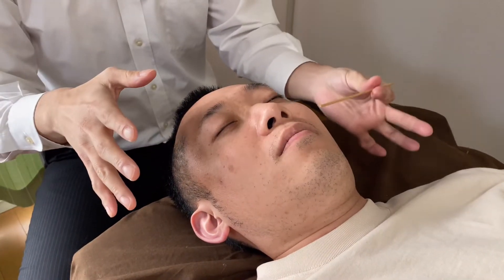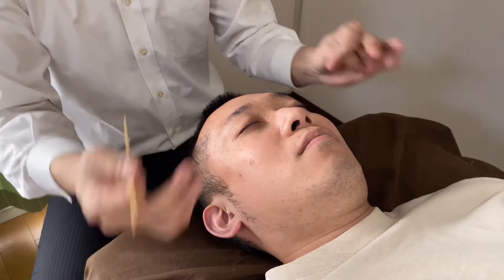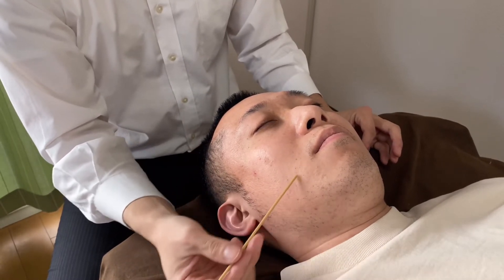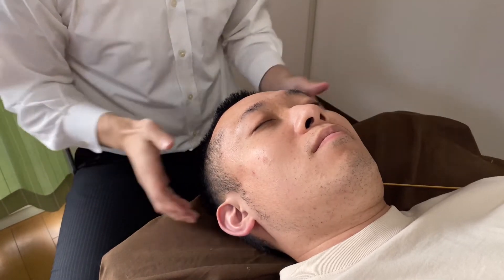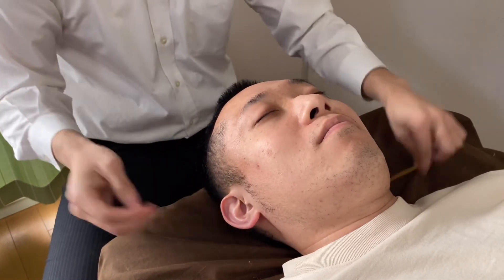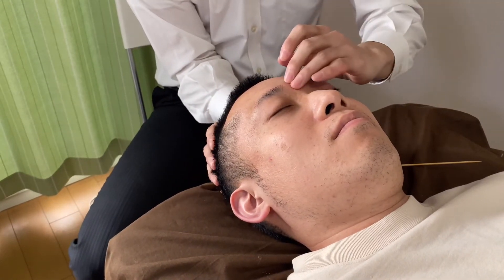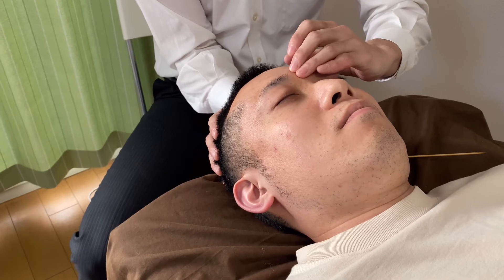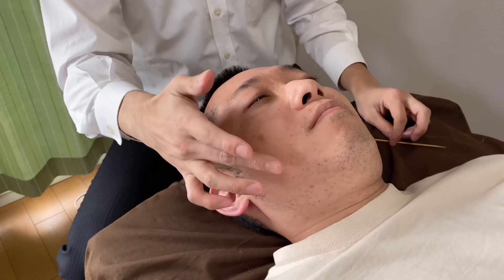Integration for rooting reflex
In this video, I demonstrate treatment of rooting reflex.

If rooting reflex is retained, people tend to have
hypersensitivity around mouth
hypersalivation
headache
poor motor skill
speech difficulty
chewing difficulty
swallowing difficulty
poor teeth alignment